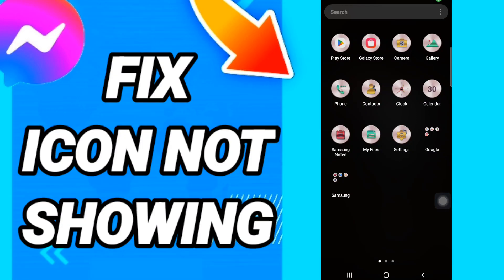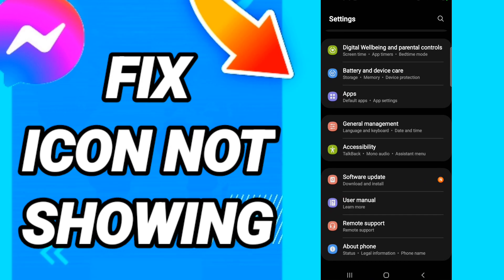How To Fix Icon Not Showing On Messenger App